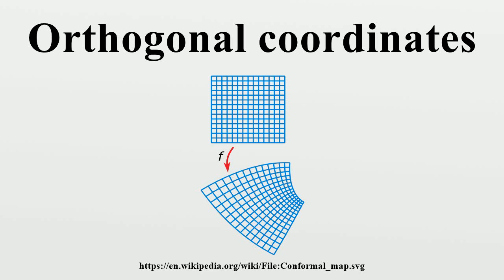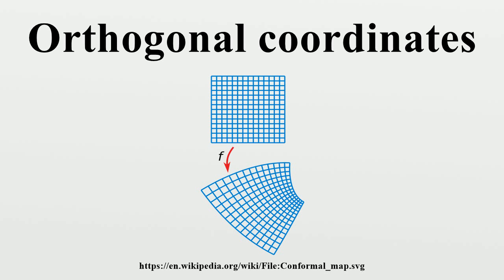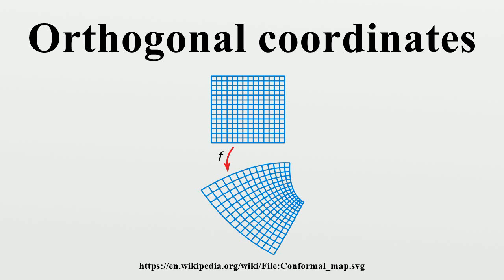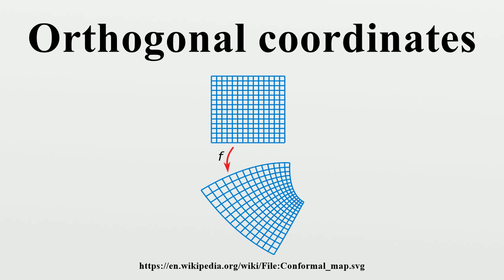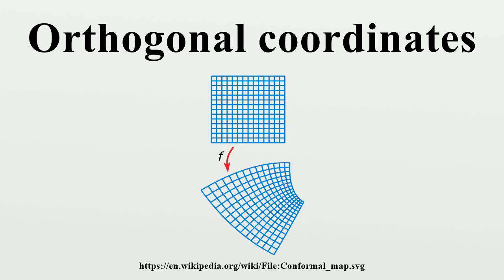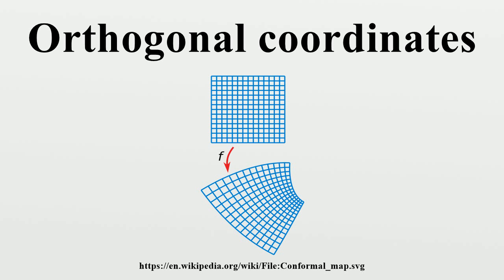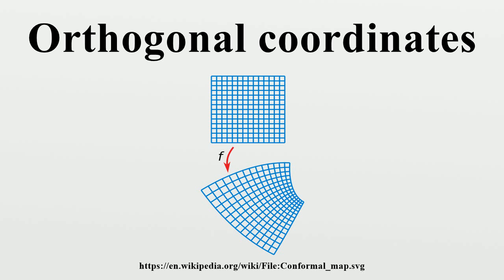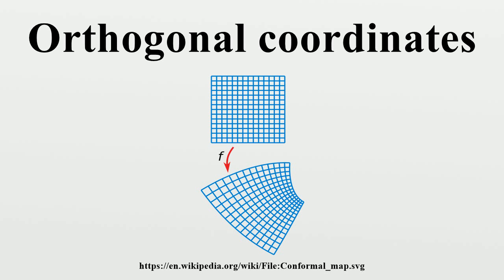Orthogonal coordinates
In mathematics, orthogonal coordinates are defined as a set of d coordinates q = (q1, q2, ..., qd) in which the coordinate surfaces all meet at right angles (note: superscripts are indices, not exponents).A coordinate surface for a particular coordinate qk is the curve, surface, or hypersurface on which qk is a constant.

Image-Copyright-Info
Image-Copyright-Info